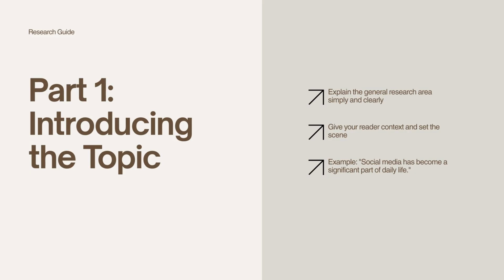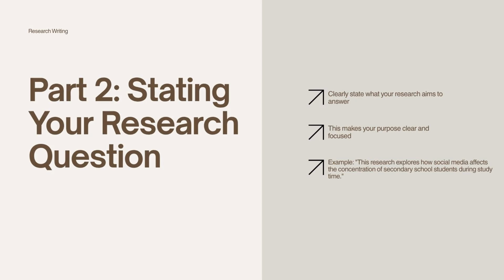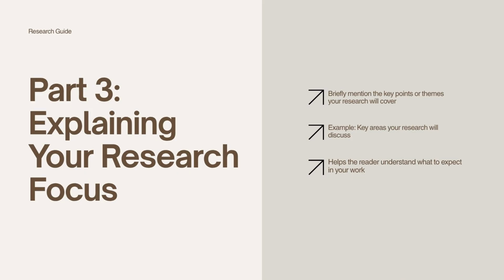How to Start a Research Assignment the Right Way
Writing a strong introduction is one of the most important parts of any research assignment. Many students struggle with how to begin, which often leads to confusion and weak structure.

In this video, you will learn how to write a clear and effective research introduction step by step.

This video explains:
• How to start a research assignment
• How to write a clear introduction
• How to present your research topic
• How to state a research question
• How to guide your reader effectively

This video is helpful for:
• Students aged 13+
• GCSE and A-Level learners
• First-year university students
• Adult beginners
• Parents and tutors

If you would like a structured step-by-step guide to research, the Research Starter Toolkit is available in the About section of this channel.